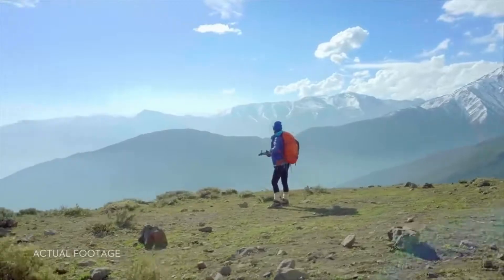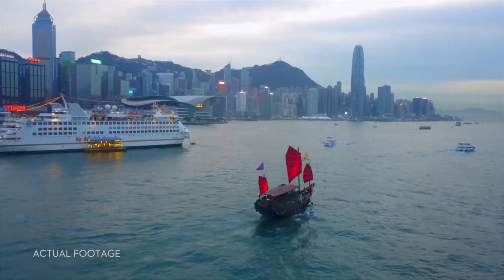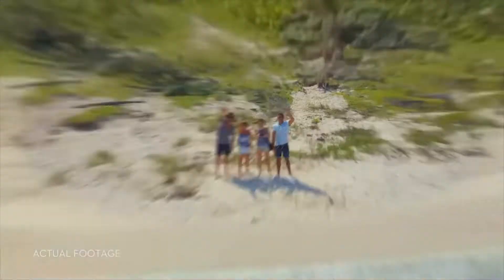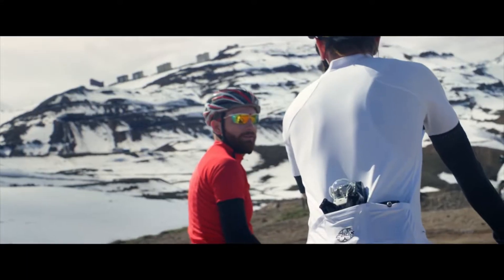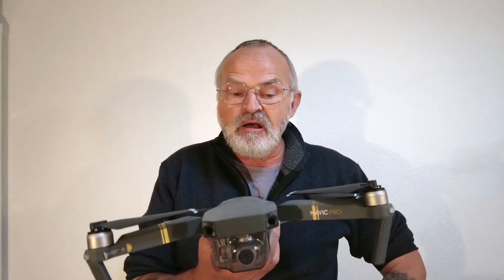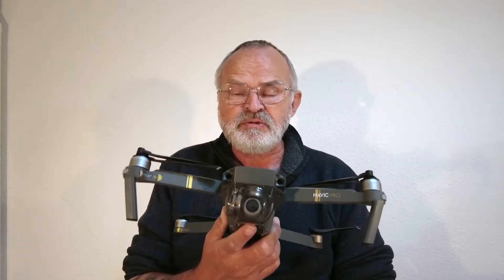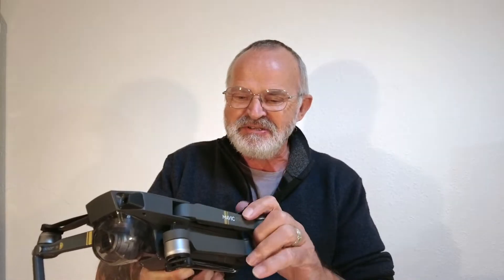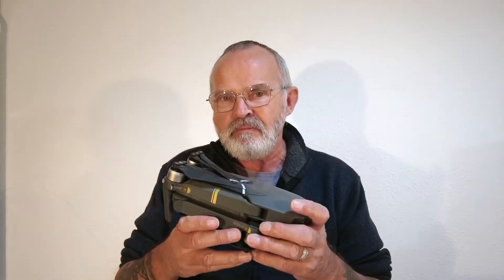DJI Mavic Pro 2022 | Introduction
Announced in September 2016, the Mavic Pro, which was released in late 2016 was the first of the Mavic series. The drone is capable of capturing 4K video, has a flight range of 4.3 miles (6.9 km) and a flight time of 27 minutes.

Introduction to the DJI Mavic Pro and what it has to offer.